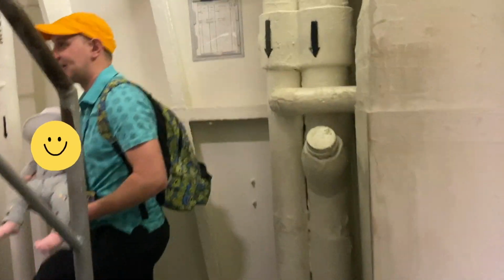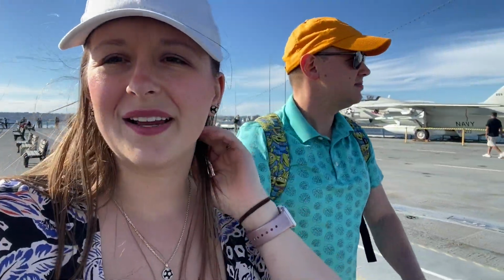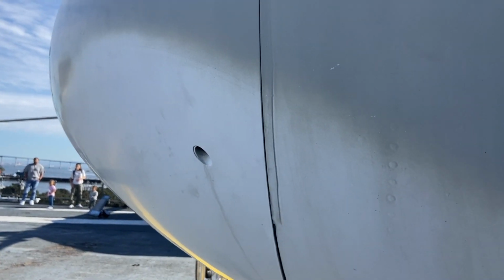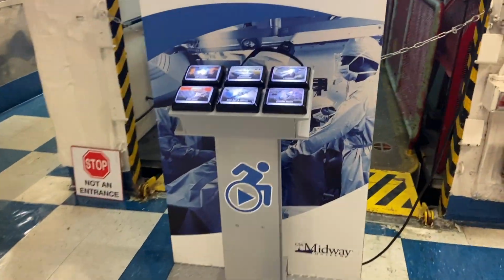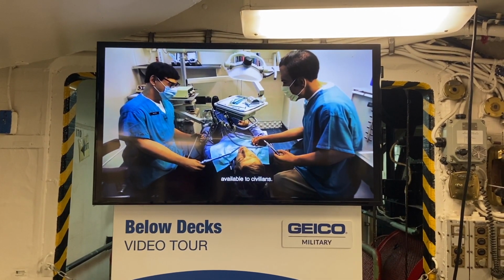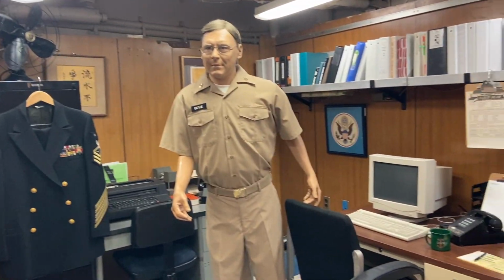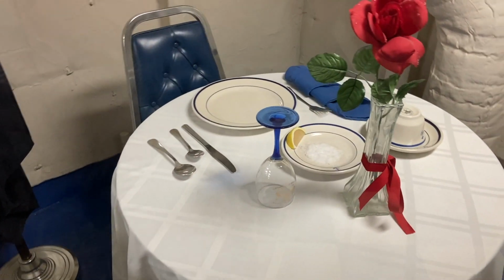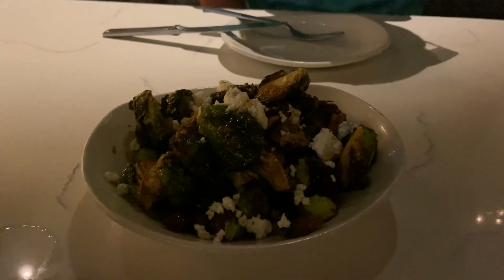USS Midway - is it accessible?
on Day 6 of our San Diego trip we took the morning to relax after two busy days at the Zoo and Legoland. In the afternoon we went to the USS Midway museum and spent 5 hours there. It closed at 5pm sharp and so we missed out on seeing a couple parts of the ship but we were able to see almost all of the ship during this time. We brought our 4 month old baby girl (including her stroller) so we show off what areas of the ship would be accessible and which would not be in this video. I would consider the ship to be partially accessible. In the evening we stopped at the Unconditional Surrender statue to watch the sunset and then we ate dinner at Brigantine Seafood and Oyster Bar near the Star of India ship.